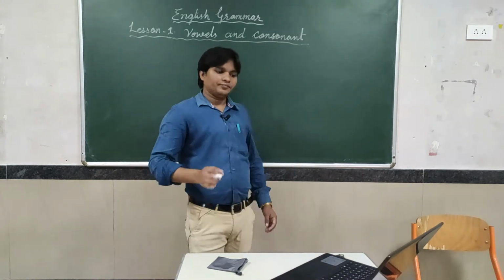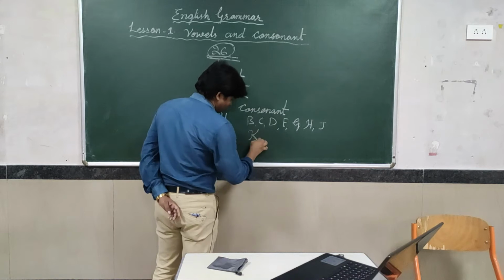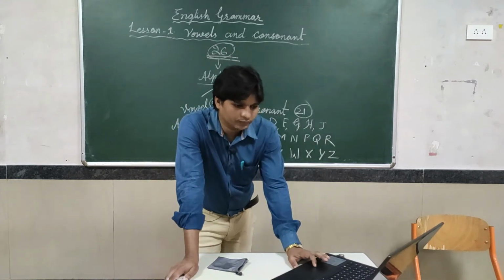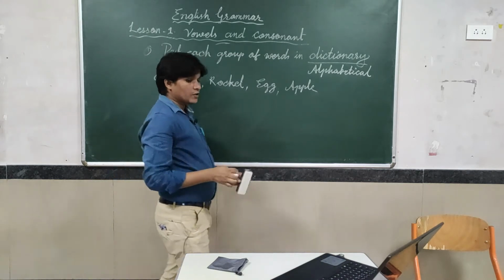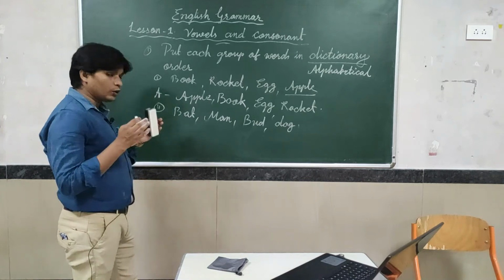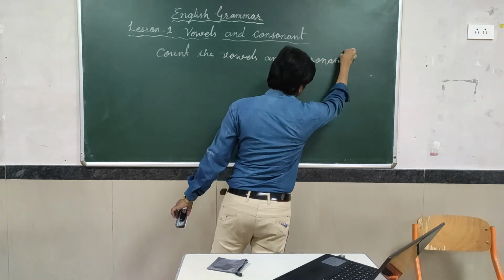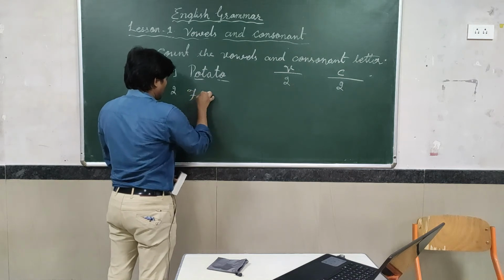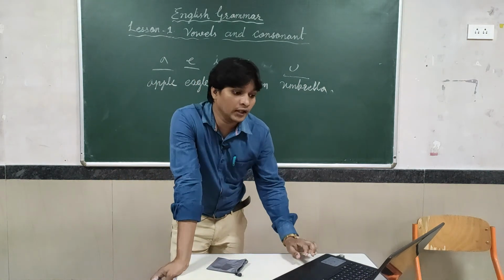3rd Eng gra part 1